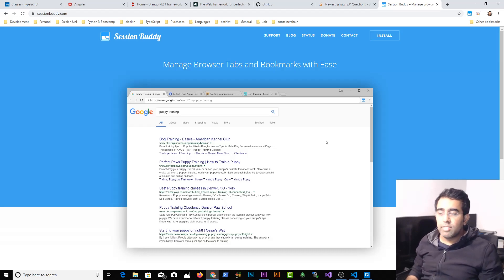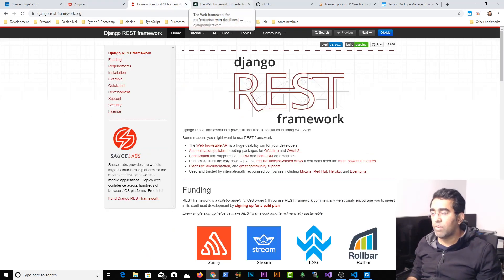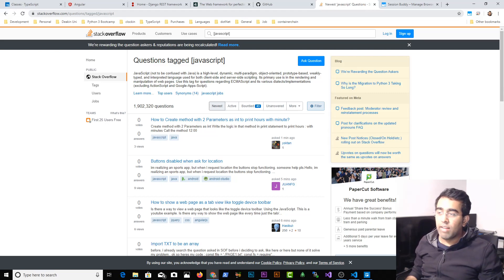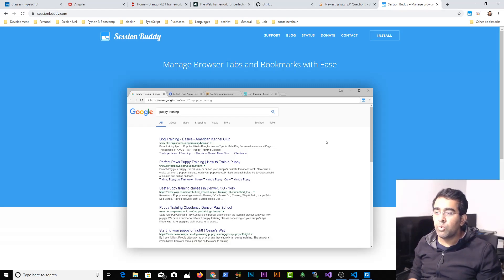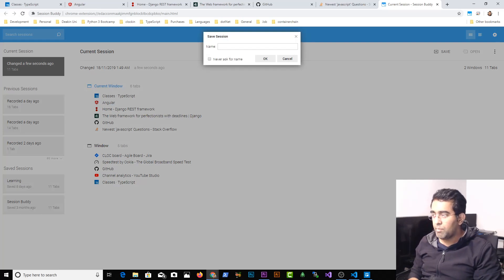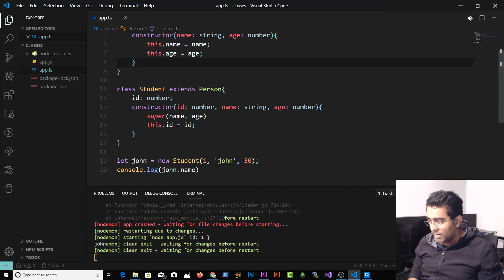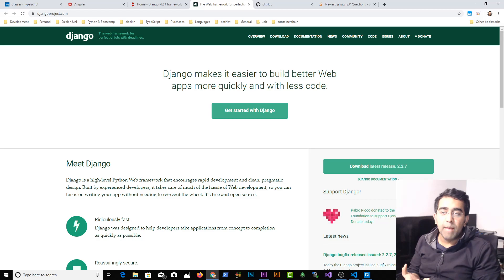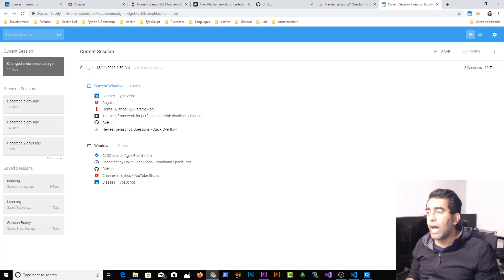How to save your browser session ?`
As a developer i work with many tabs open in my browser and some time i need to restart my computer and i need all those tabs back when my computer restart. To save the browser session i found this cool extension session buddy which can save the browser session and i can open all those tabs with just one click.